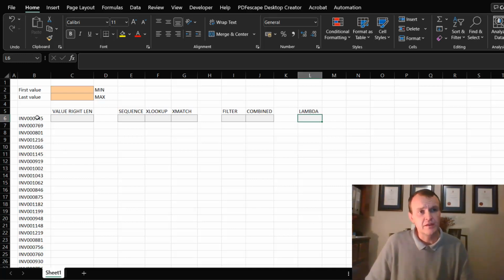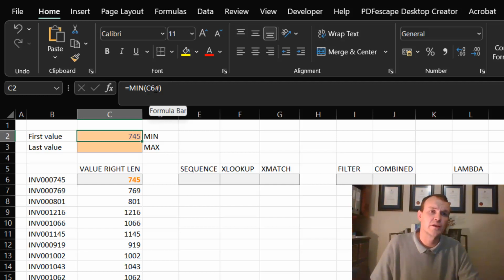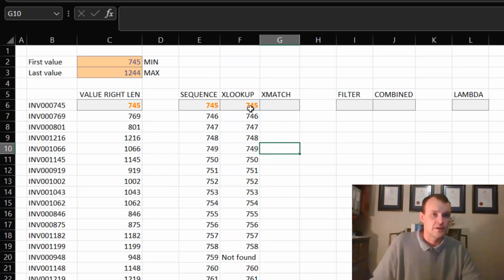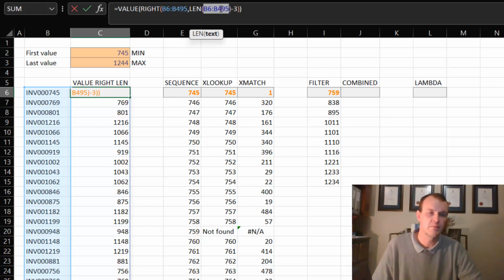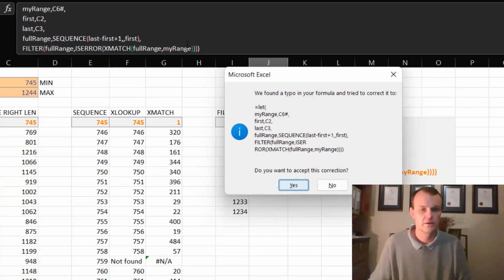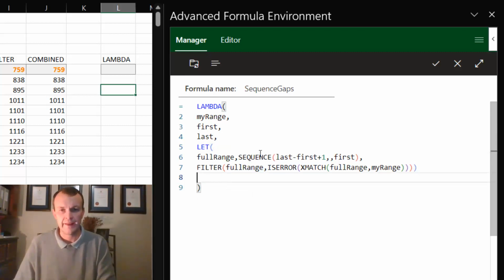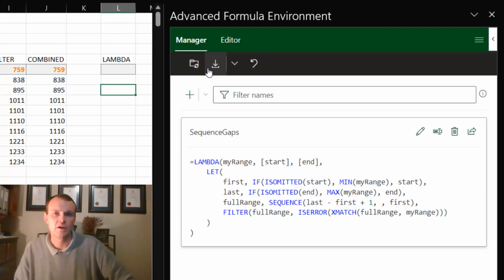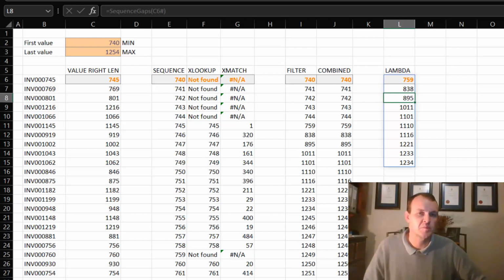A LAMBDA function to find all gaps in a number sequence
In this video I build a step-by-step solution to find all gaps in a sequence of numbers using Excel 365. The result is then combined into a LAMBDA function with optional parameters as well.

Not all functionality is available unless you have a Microsoft 365 subscription.

0:00 - Intro
0:19 - Functionality used in this video
0:50 - Intro (continued)
1:32 - Splitting numbers away from text (VALUE, RIGHT, LEN)
4:09 - MIN and MAX with Array references (# references)
5:05 - SEQUENCE of full range of numbers
6:16 - XLOOKUP to look for gaps
7:28 - The case for using XMATCH
9:14 - FILTER to find the exact list of missing numbers
9:58 - LET's build one combined formula now
14:03 - LAMBDA for the win
14:31 - The Advanced Formula Environment
15:31 - Building our LAMBDA called SequenceGaps
16:14 - LAMBDA Parameters
16:52 - [Optional Parameters]
19:25 - Reviewing and syncing my LAMBDA
20:10 - Using our SequenceGaps LAMBDA function
20:45 - Using SequenceGaps embedded in other formulae
21:36 - Changing our start and end (first and last) values
22:20 - Outro